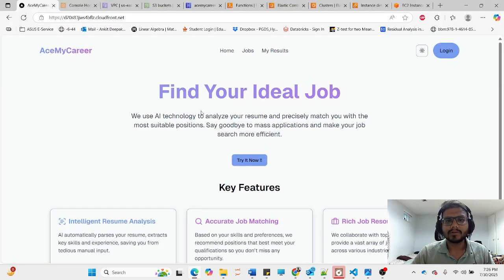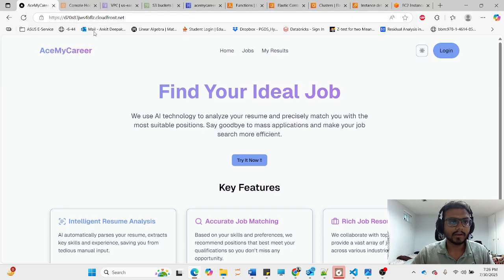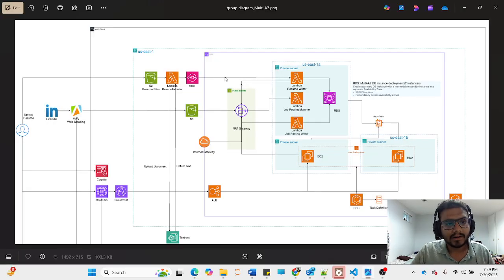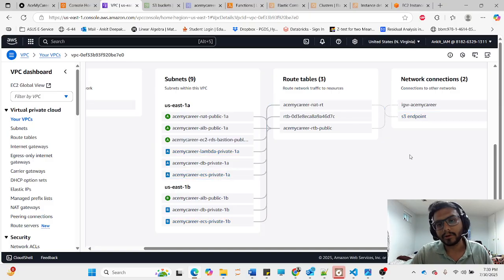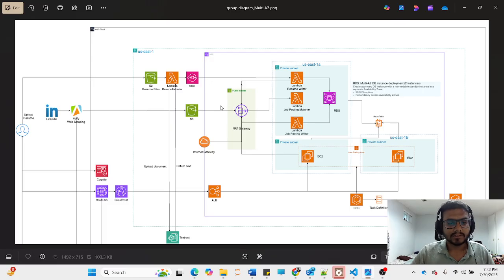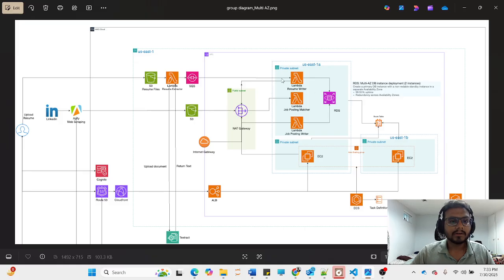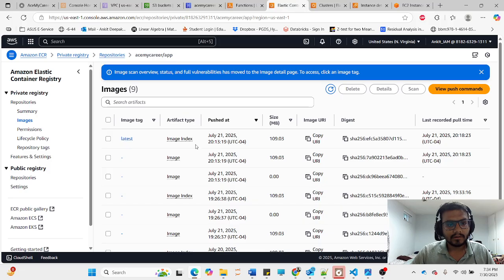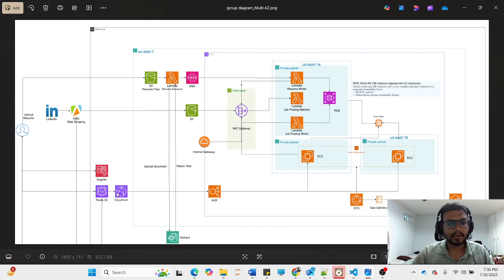Ankit Mistry 101569186 - CloudTechHeros Group - Resume scanning app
This video is for my final semester project presentation submission.